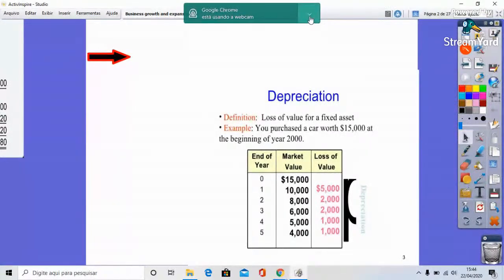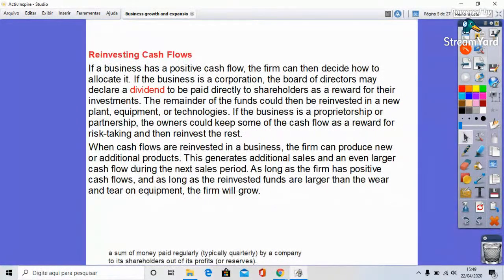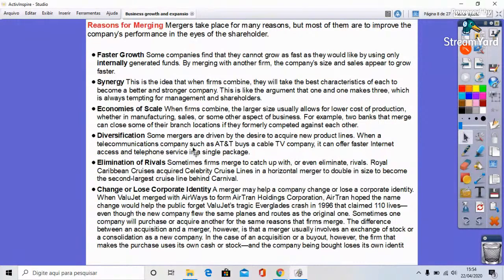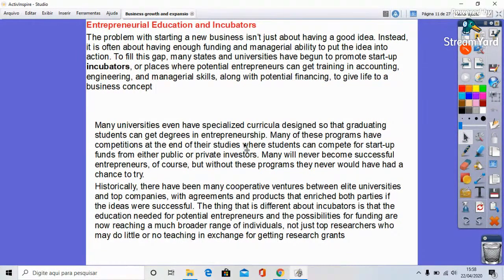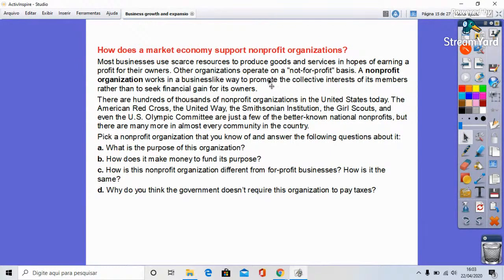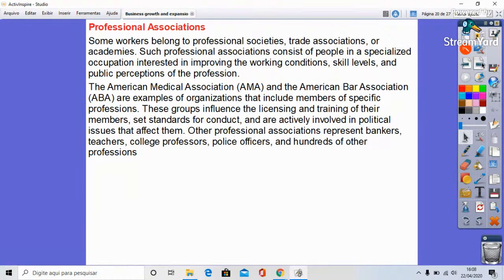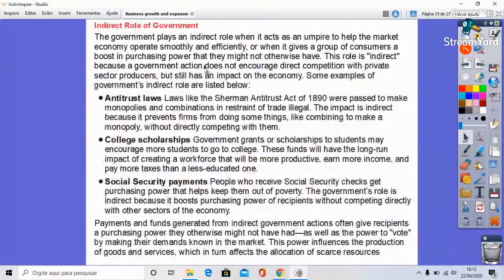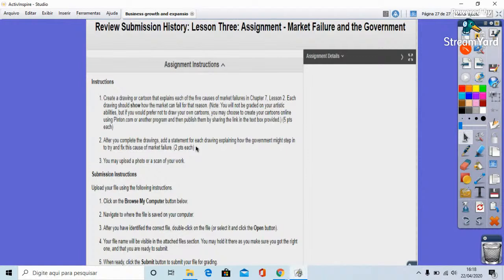Economics- Economic Growth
Chapter 8- lessons 2 and 3